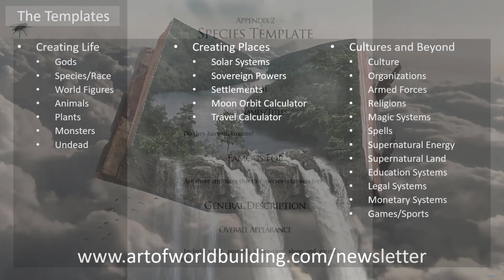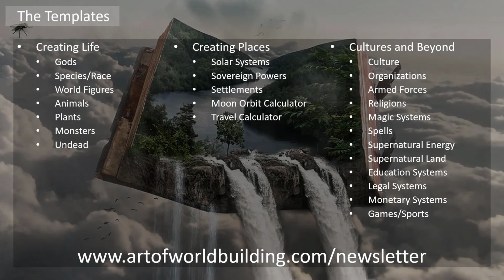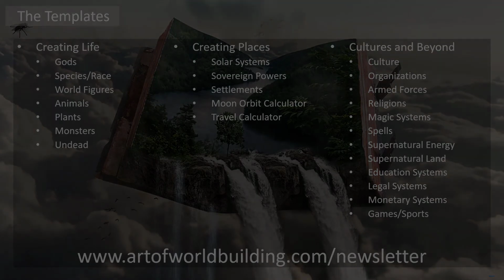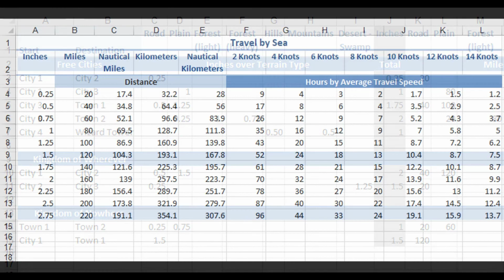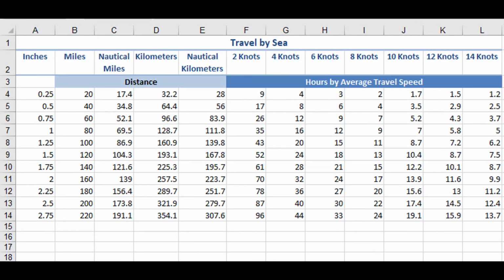5 WorldBuilding Tips on Creating Plants and Animals - The Art of World Building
Get 5 quick tips on how to create plants and animals when world building!